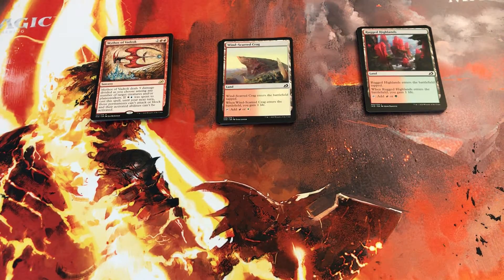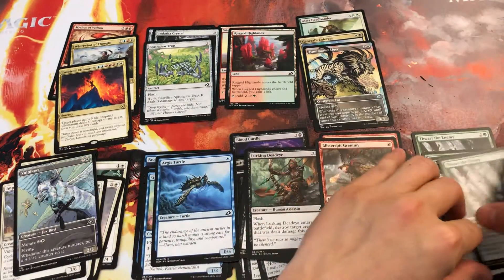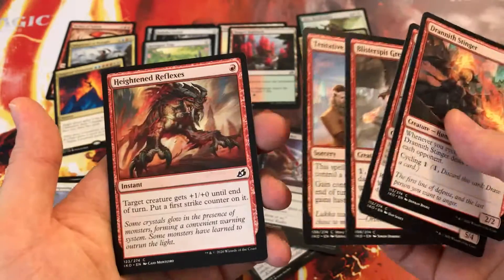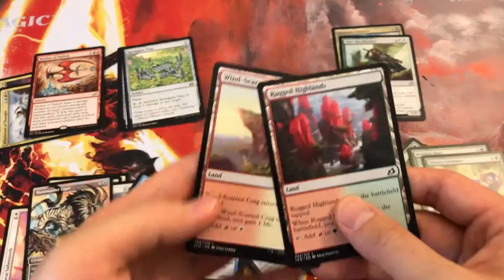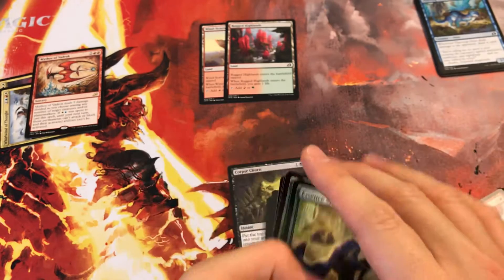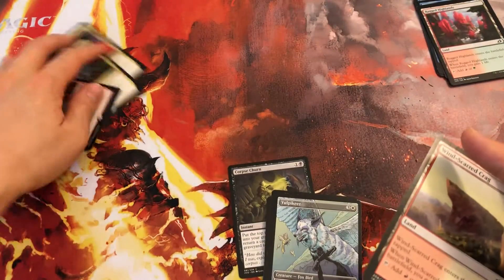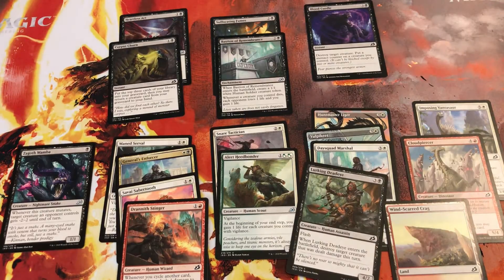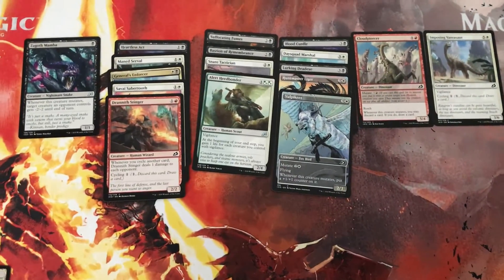MTG 3 Pack Sealed - IKO / IKO / IKO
Let's take the last 3 crack a packs and turn it into a 3 Pack Sealed pool!